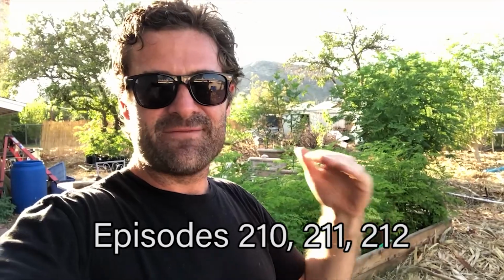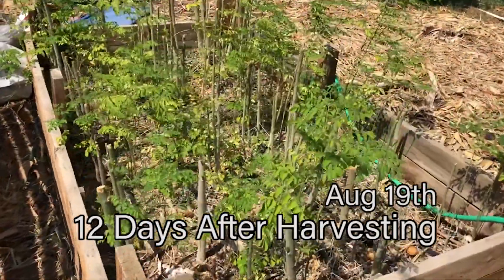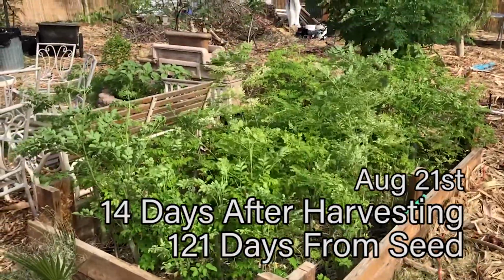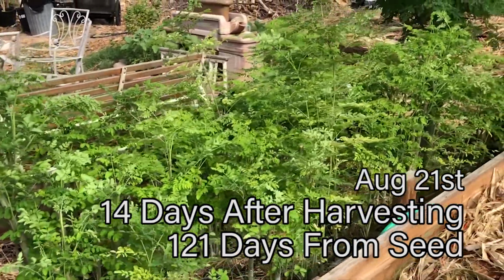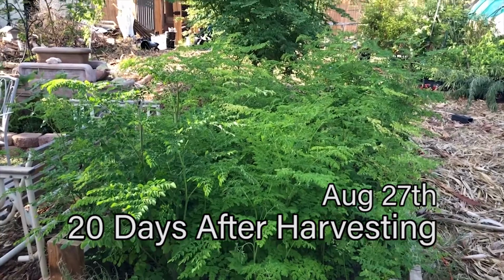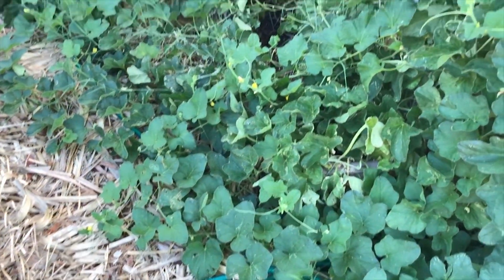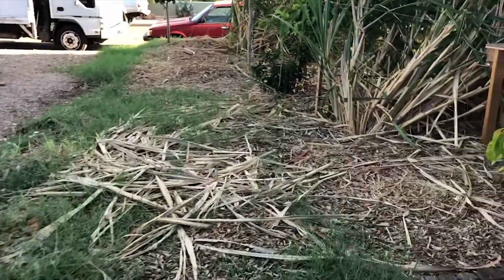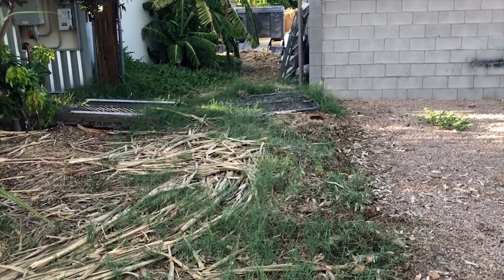Raised Bed Intensive Moringa Update // 127 Days From Seed - Ep216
In this Video I give you an update - 127 days after intensive planting this raised bed with Moringa seeds! Now I have 154 Moringas that survived and are doing well!

I just harvested the bed 20 days ago and it is already blowing up once again. but now, I have to move the bed to make room for a studio/workshop. So I plan to build a living wall from the Moringas in the bed.

... and if you are growing moringa, make sure you join the iwantmoremoringa facebook group and post your Moringa photos and any Moringa related questions or information!

Thank you so much to my patreons for supporting my channel!

A few Moringa Facts:
Moringa Oleifera Leaf is a superfood that can be eaten fresh or powdered and used in many ways. It is also the MOST NUTRIENT DENSE FOOD ON THE PLANET! The leaves of the tree alone contain:
46 Antioxidants
39 Anti-Inflammatories
18 - Amino Acids (8 of those are essential amino acids out body doesn't produce!)
23% Protein by weight
More potassium than Bananas
More Vitamin A than Carrots
The only plant to contain Zeatin - An Anti-Aging Hormone that helps reproduce mitochondria giving your body energy at the cell level!